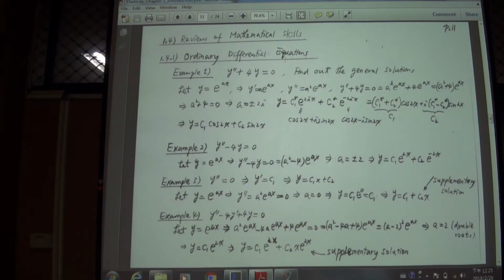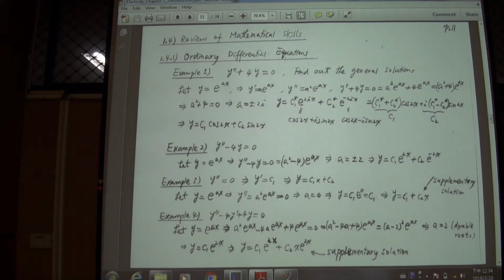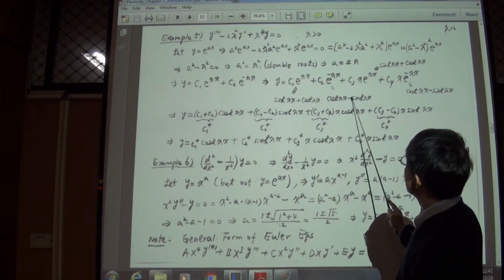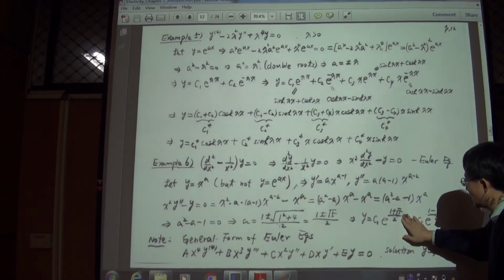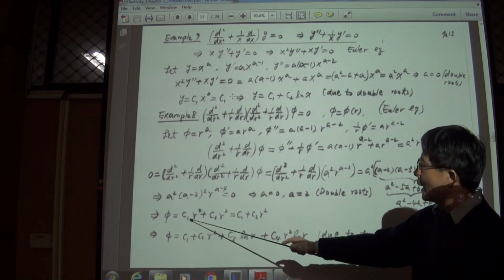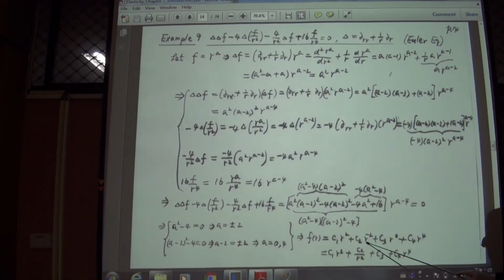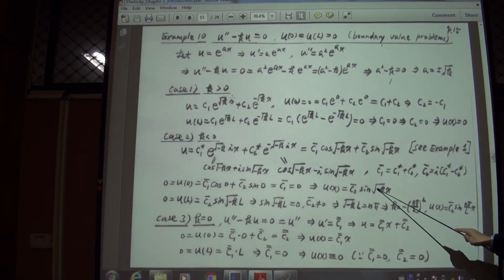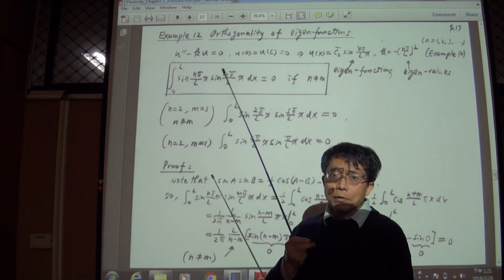NCUxOCW-彈性力學1.4.1 Ordinary Differential Equations (English Version)